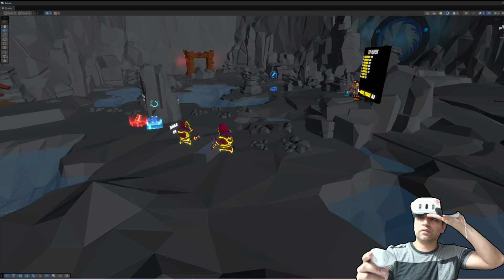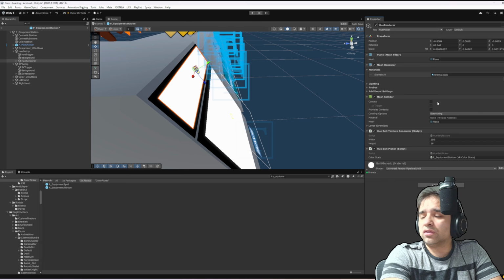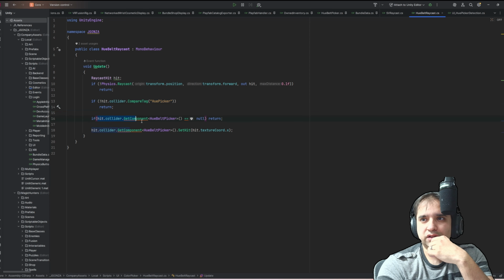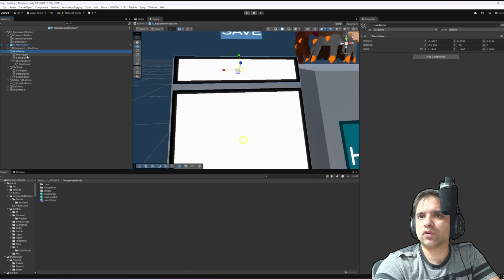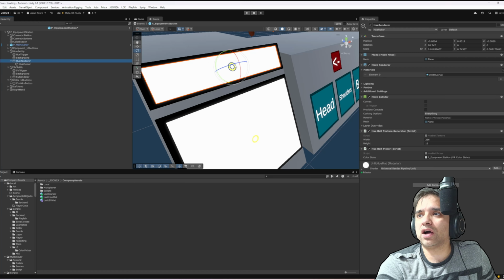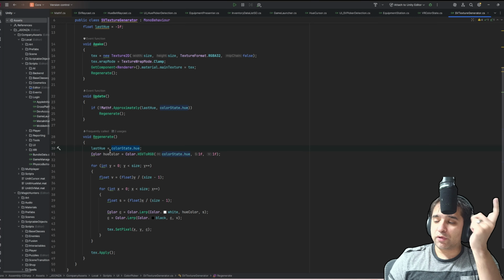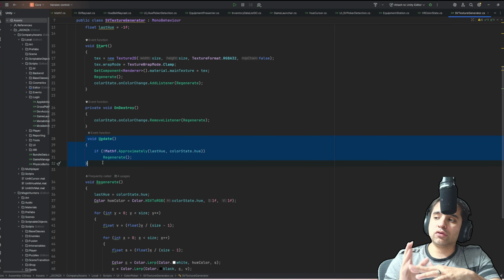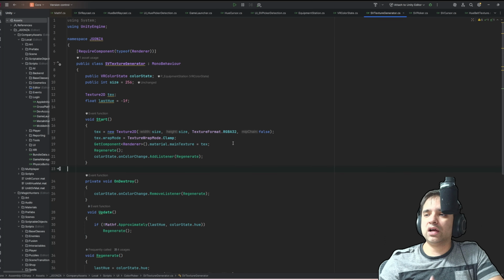Detailed Color Picker for your Game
0:00 Demo
2:00 Overview
5:35 The UI detection
7:00  Raycast
9:00 UI set up
10:30 Hue Belt Texture Generator
13:00 Cursor
15:50 SV set up
17:10 Performance Optimization
21:45 SV picker
22:30 SV cursor
24:00 Final Tips